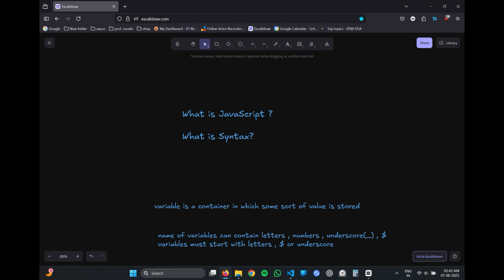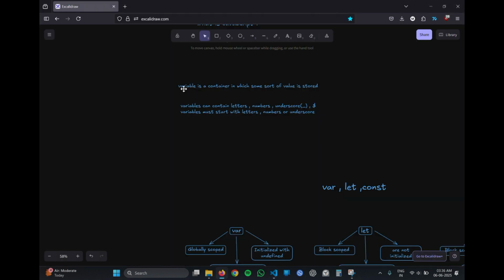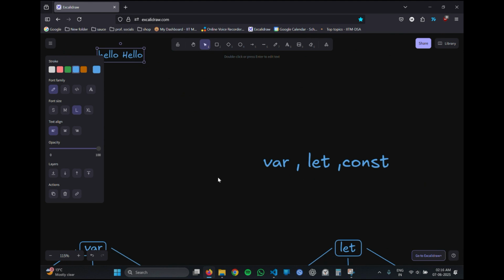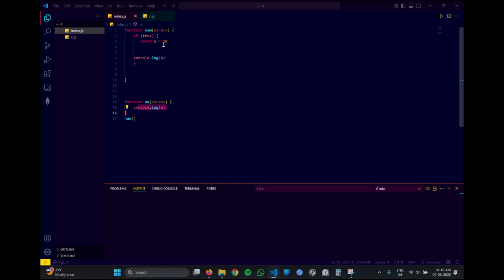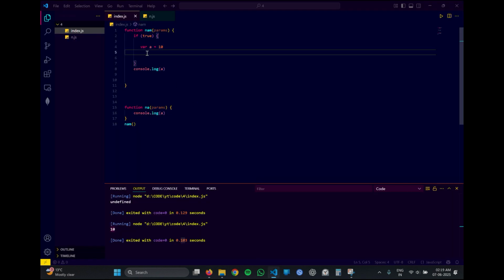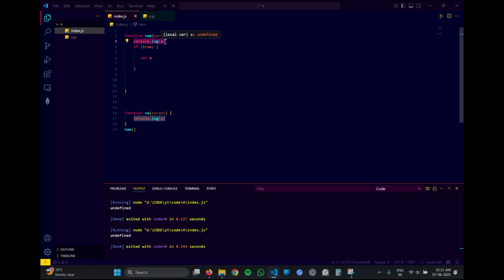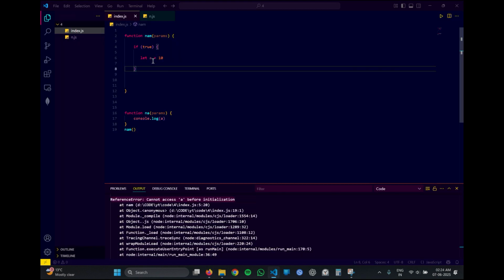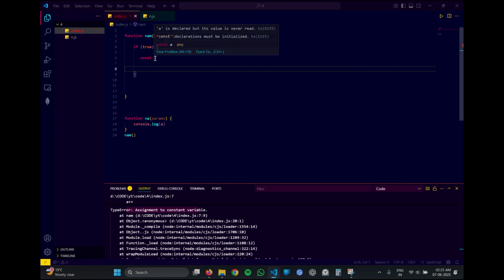Learn JavaScript from scratch|| Introduction & Variables || JavaScript series #1